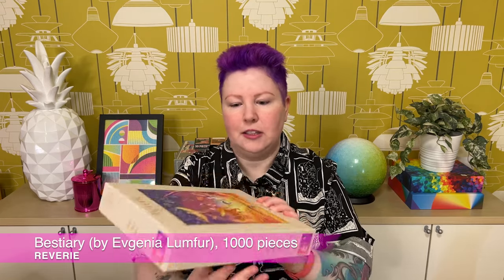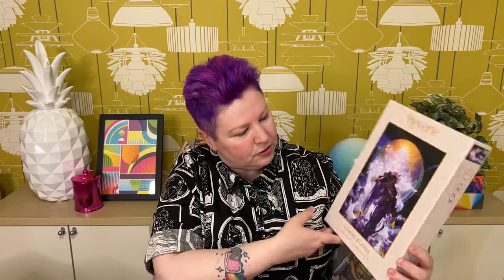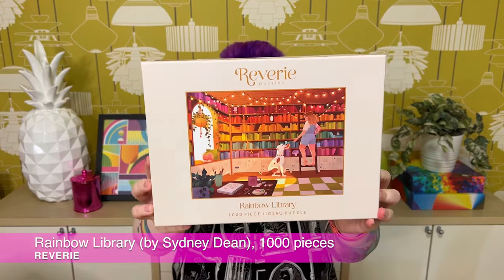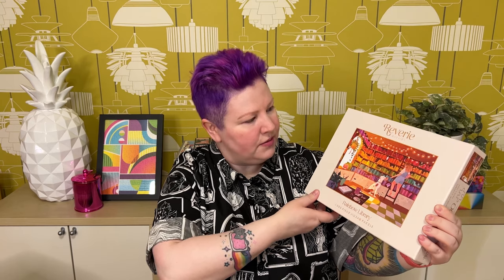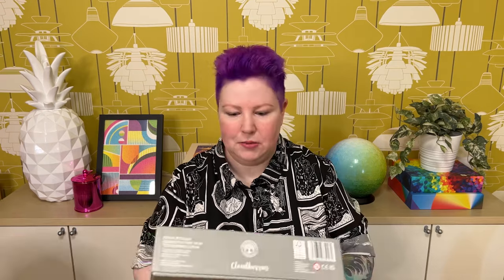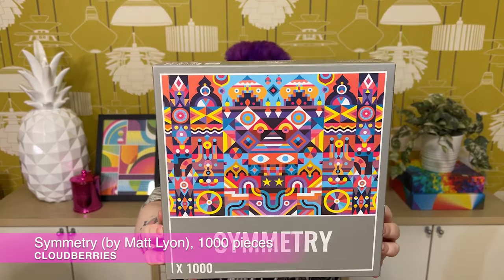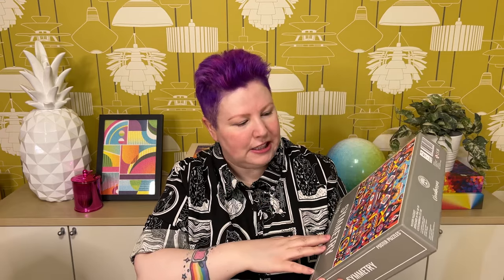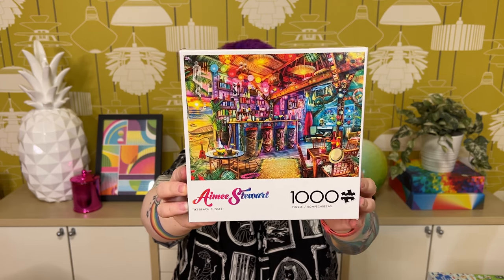Monthly puzzle haul | October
Today I'm excited to share with you my puzzle haul for October. Compared to some of my hauls this haul feels somewhat modest! 😅 But there's still a fun mix of brands and puzzle styles, so let's check it out!

🧩 Pintoo Christmas Puzzle Advent Calendar! 🧩
If you're in the US then it's not too late to grab yourself a copy of this beautiful Christmas puzzle advent calendar!

Bestiary, 1000 pieces
Goddess of Gemini, 1000 pieces
Legends of the Moon, 1000 pieces
Rainbow Library, 1000 pieces
Readers' Arcade, 1500 pieces
A Bookish Christmas Puzzle Advent Calendar, 150 pieces x 24 days

Reverie, 1000 pieces
Symmetry, 1000 pieces
NYC, 1000 pieces

Bepuzzled
Impossibles - Monopoly, 750 pieces

Aimee Stewart - Tiki Beach Sunset, 1000 pieces

Sunrise Harmony, 1000 pieces
Mini - Summer Drive, 99 pieces
Mini - Promenade, 99 pieces